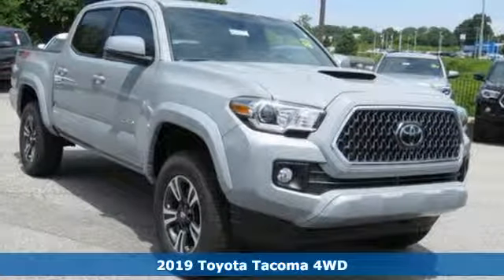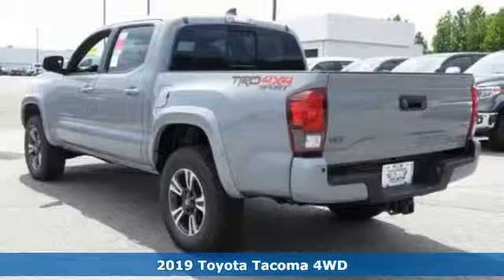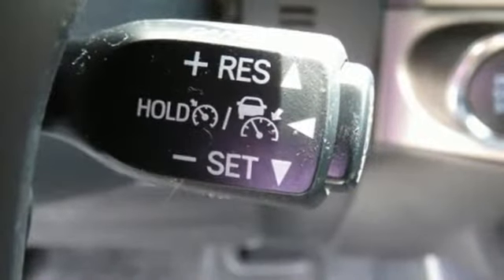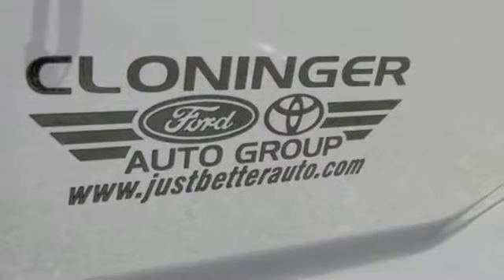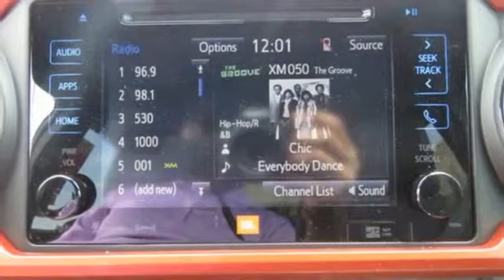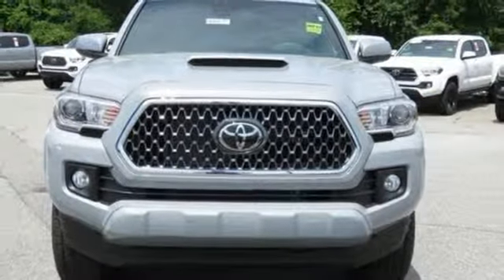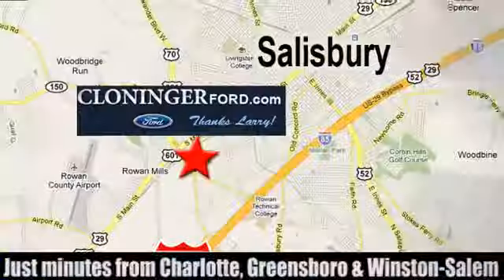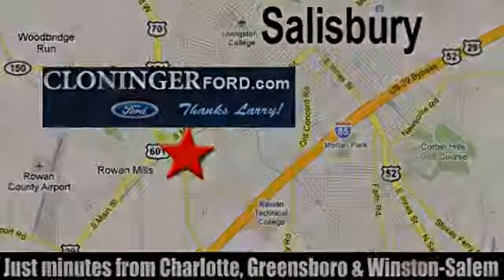2019 Toyota Tacoma Salisbury, NC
Year: 2019
Make: Toyota
Model: Tacoma
Trim: TRD Sport
Engine: V6
Transmission: 6-Speed Automatic
Interior: Blk/Oran Lth
Stock #: 19465T
VIN: 3TMCZ5AN4KM250612

Address:
511 Jake Alexander Blvd S